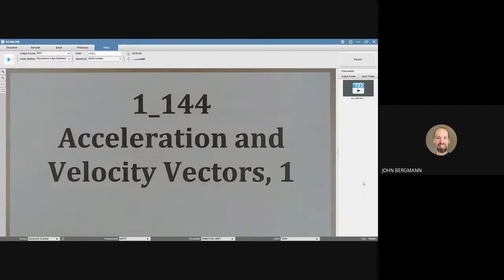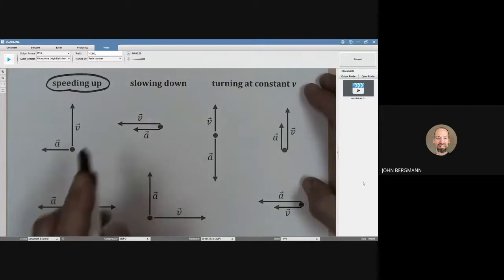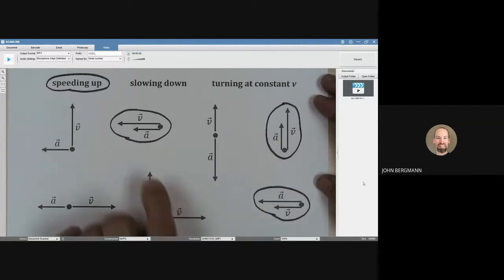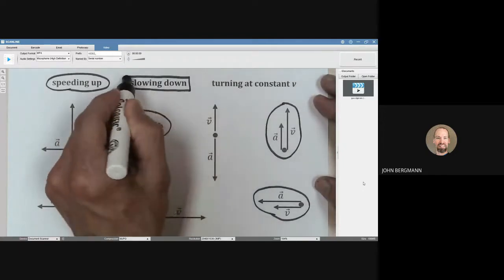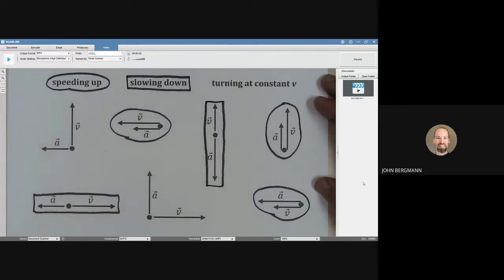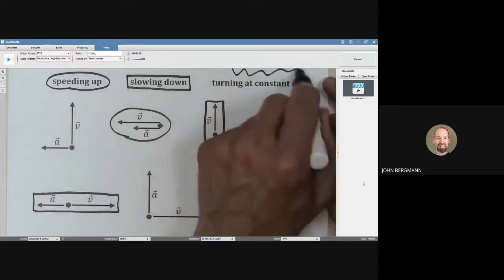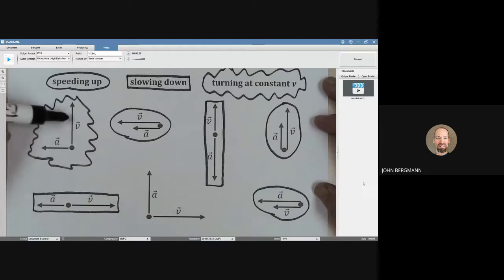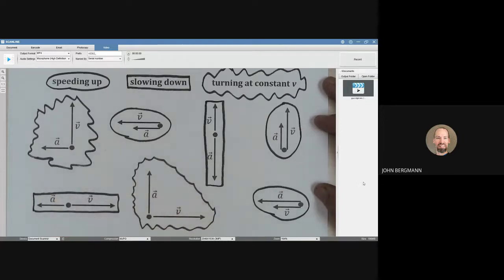1 144 velocity and acceleration 1